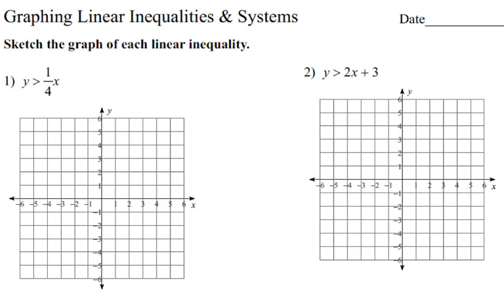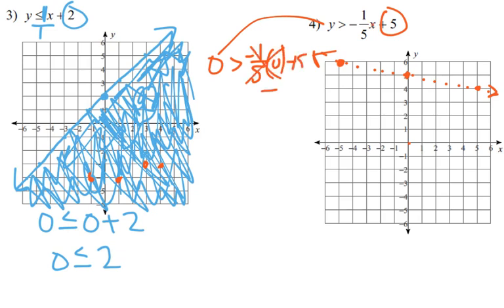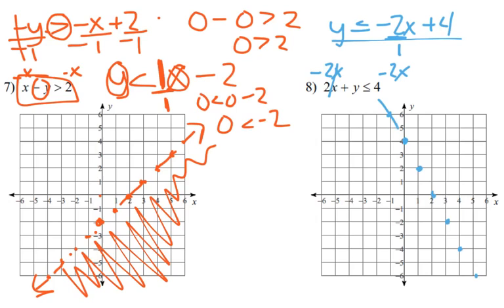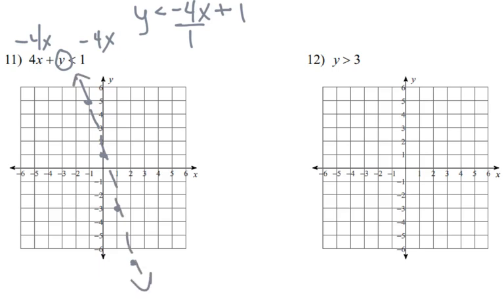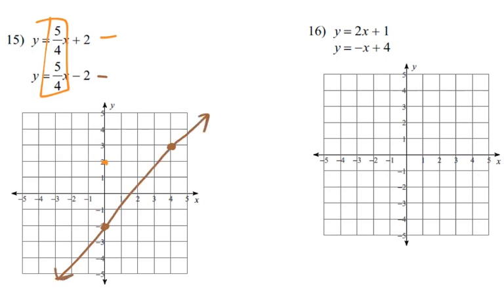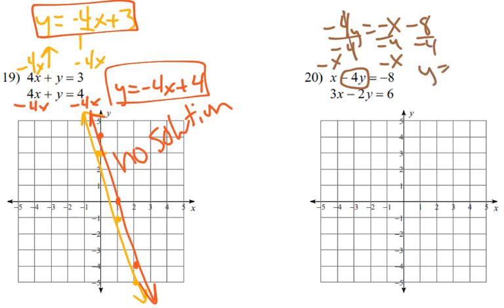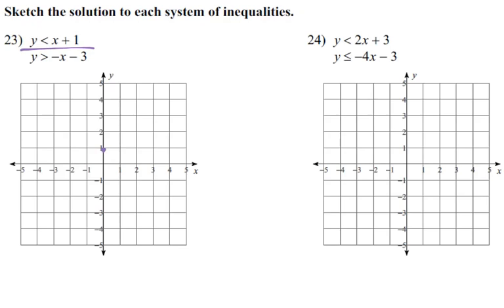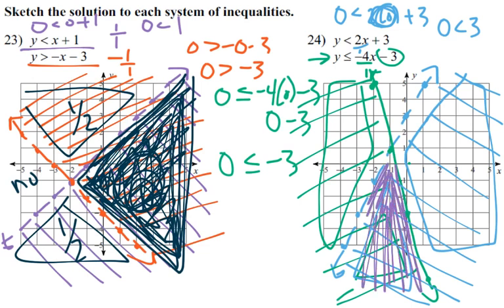Graphing Linear Inequalities and Systems